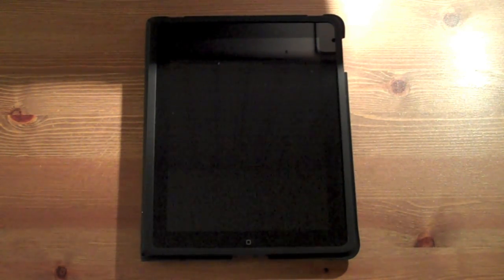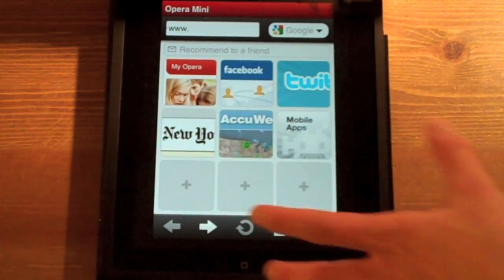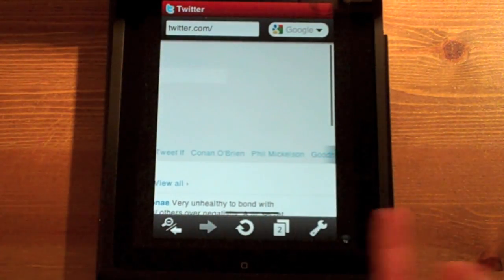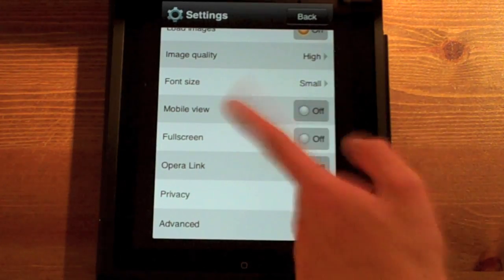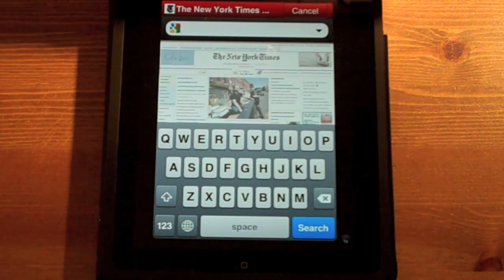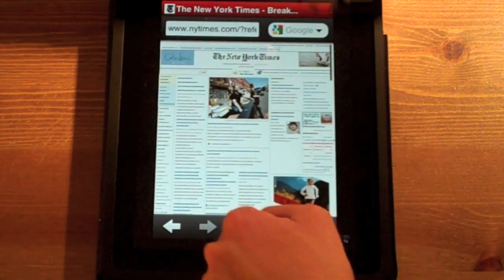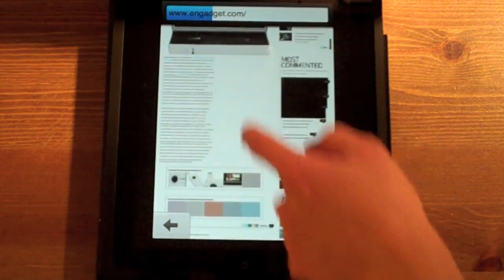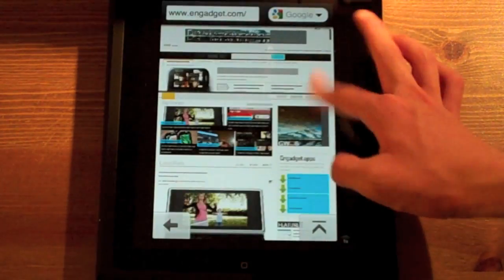Opera Mini 5 for iPhone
Review of the newly released Opera Mini mobile web browser for iPhone. It seems as if Apple is relaxing their strict App Store policies.